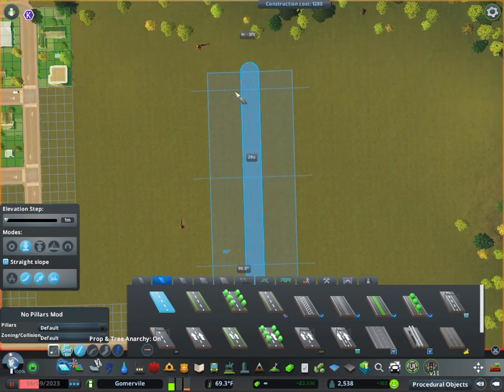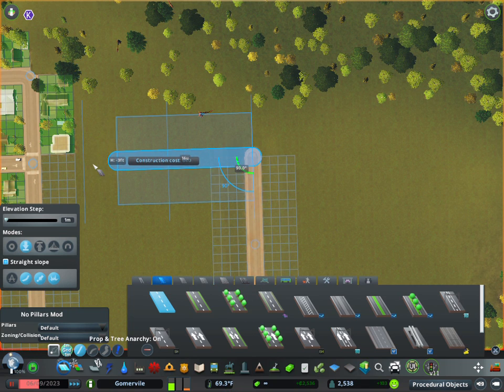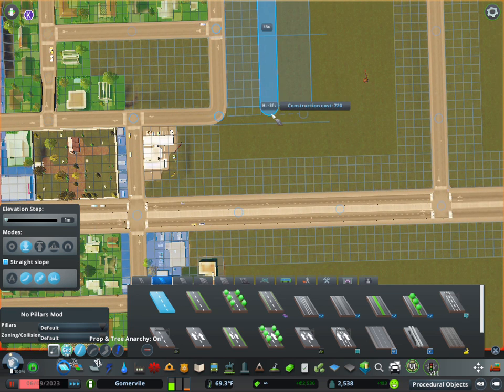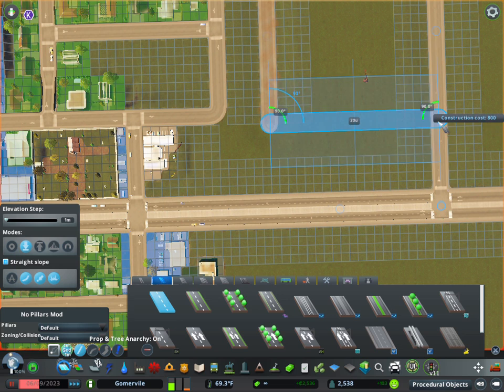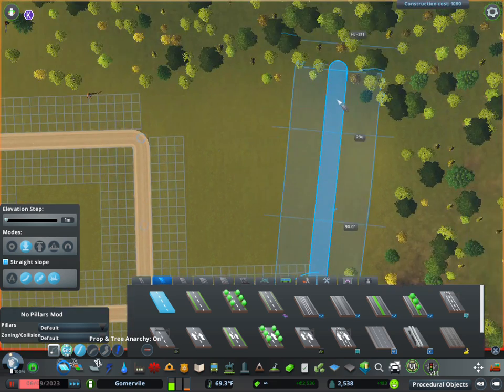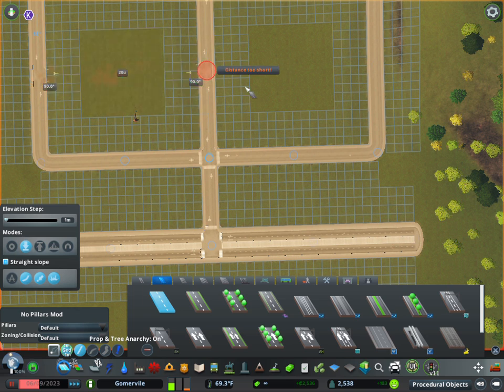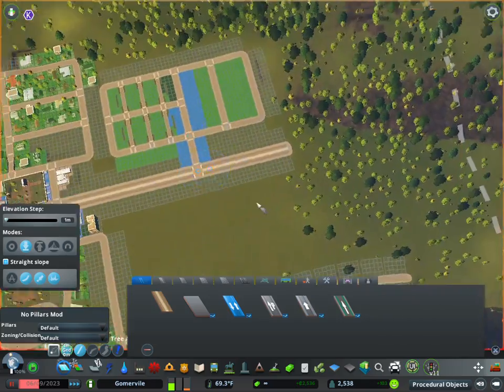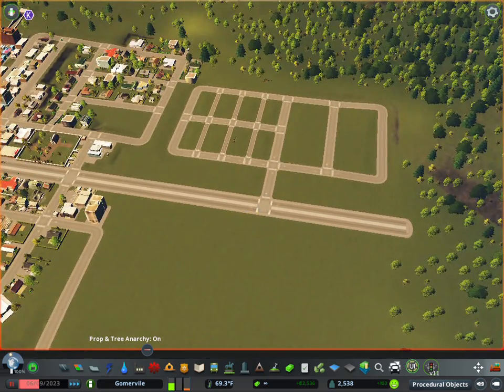Cities Skylines: Gomer's Games - Road Hierarchy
Gomer's Gamers tips for Cities Skylines, these are short videos discussing a single vanilla aspect and tips for beginners and new players to Cities Skylines. I do sometimes mention DLC's and the some MODs but video cover information for beginning players.  This video is a overview how to use road hierarchy and how to lay out a city grid.  There many ways to plan a city, so no one way is the 'right way', but this video gives you some helpful hints on the different road types and how to use them, when to zone and not zone.